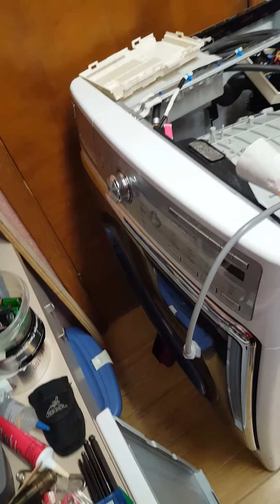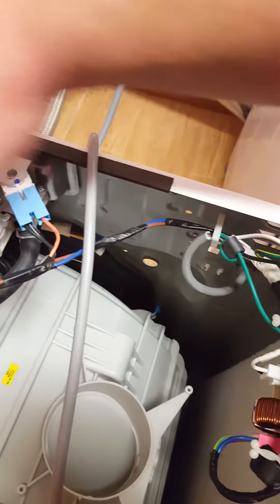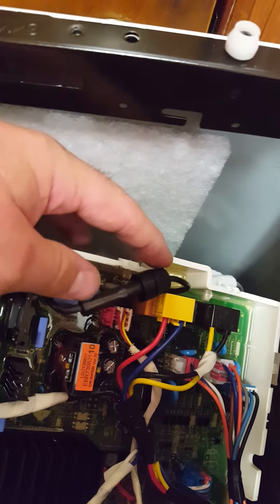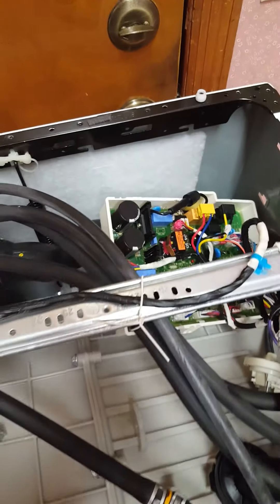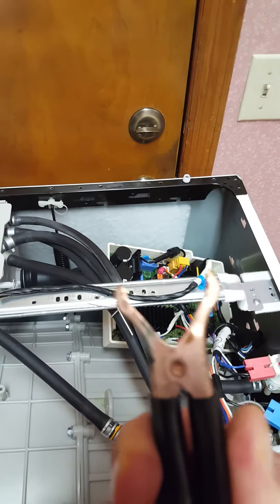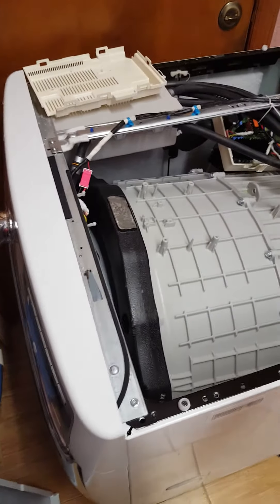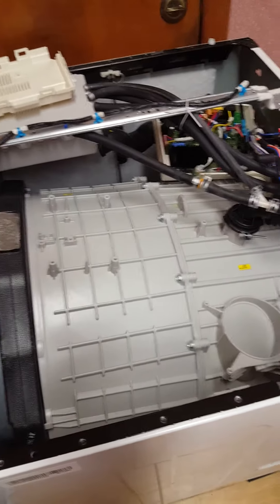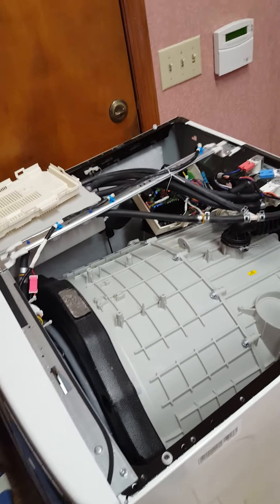Kenmore Elite 41072 5.2 cu. ft. Front-Load Washer Fuse Piggyback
PCB main fuse blown. Piggybacked a new fuse.
Still working as new as of this upload...